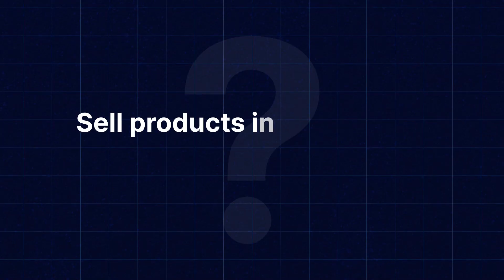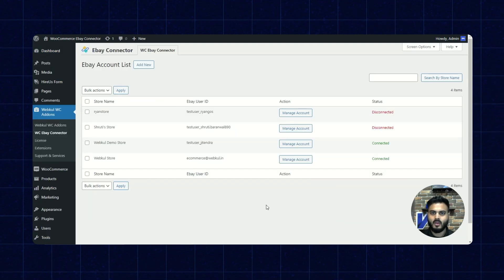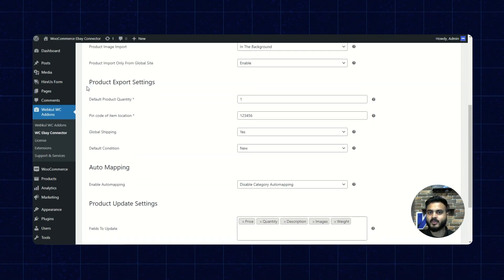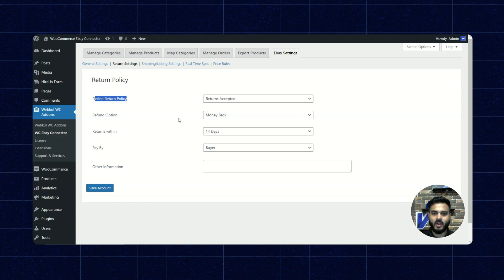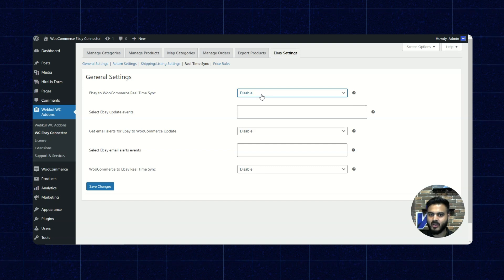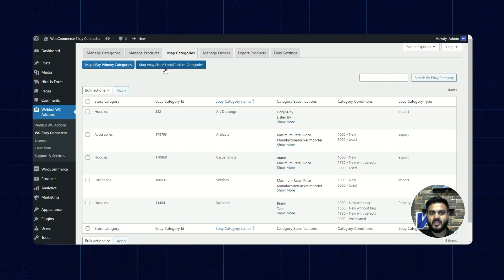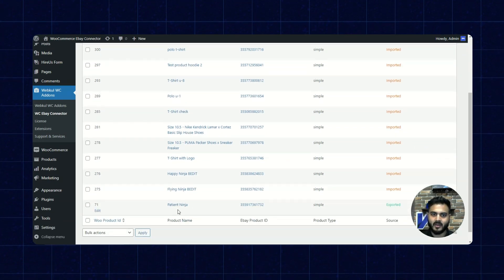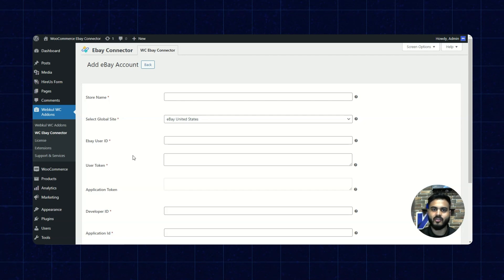WooCommerce eBay Connector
WooCommerce eBay Connector plugin connects the WooCommerce store with the eBay store.

The plugin provides two two-way connection meaning the admin can sync products from the WooCommerce store to eBay and vice-versa.

Please watch the complete video tutorial to understand the workings of the plugin.

2. Raise a Ticket via our HelpDesk system

0:00 - 0:22 Introduction
0:23 - 0:48 About WooCommerce eBay Connector
0:49 - 1:21 About Webkul and its products
1:22 - 10:56 Connector Settings and Configuration
10:57 - 11:20 Outro